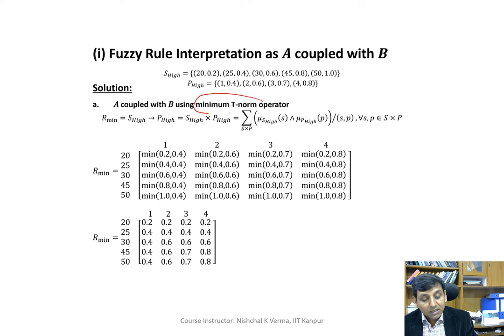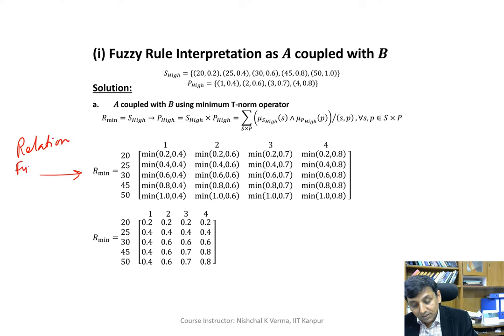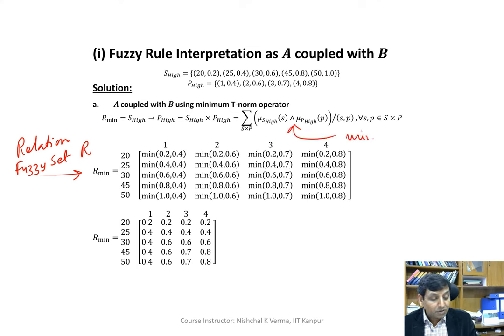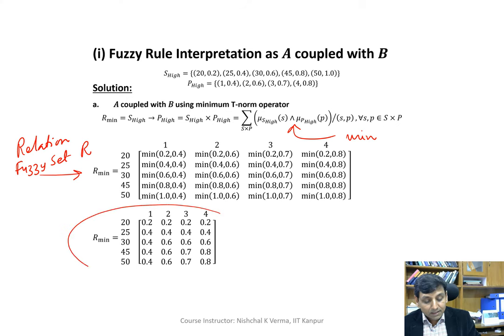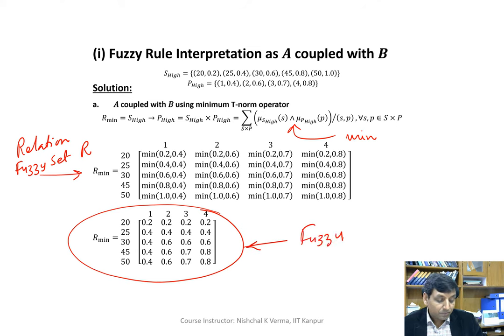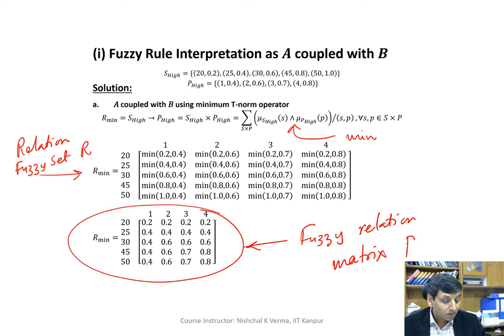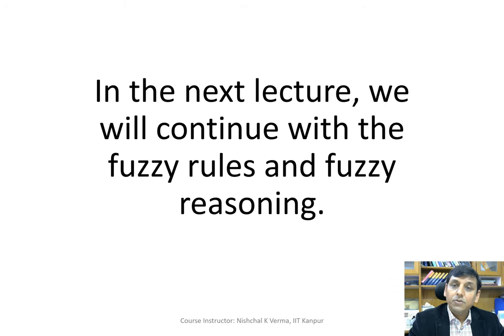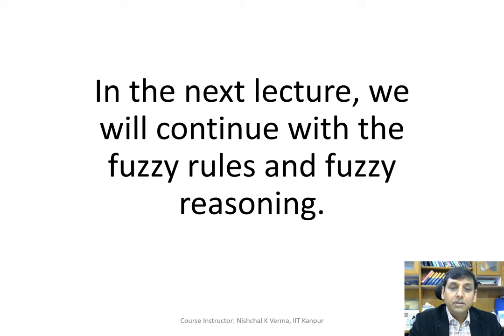Lecture 48 - Fuzzy Rules and Fuzzy Reasoning By Prof. Nishchal K. Verma